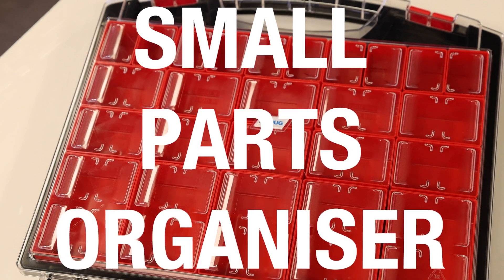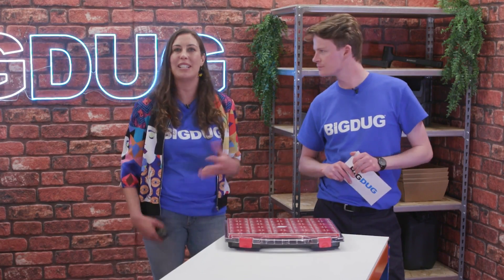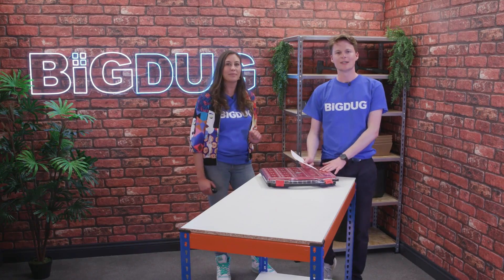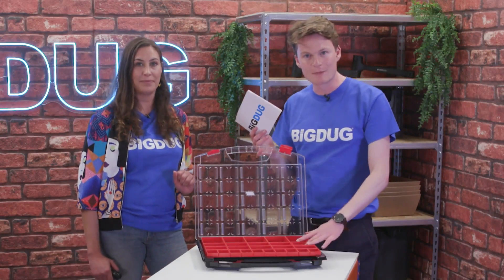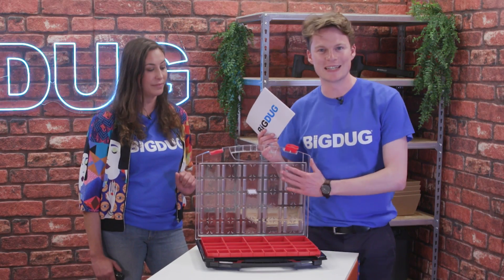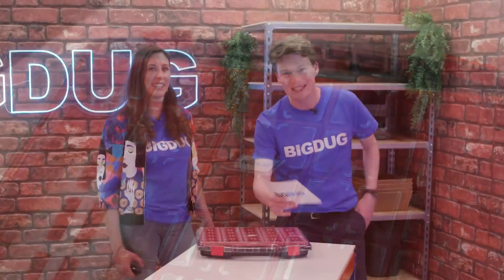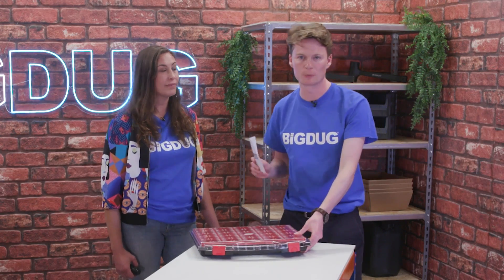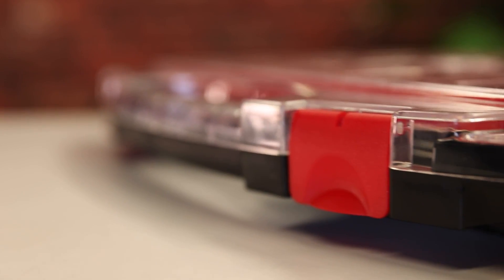Professional Small Parts Organisers | Small tool box & storage option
BiGDUG's Professional Small Parts Organiser is guaranteed to be your new best friend. Organise all your small items such as washers, nuts, bolts quickly and easily in their own compartments. This small part storage option is ideal for anyone working in workshops, garages and more, it can also be a great option for avid crafters!

Each case is made from durable black polypropylene and comes with a clear plastic hinged lid with secure locking clips. The red plastic compartments are removable and the case also has an ergonomic carry handle for comfort. Head over to our website today to get yours!

BiGDUG are UK’s leading shelving, racking and storage online retailer. We specialise in all things shelving, racking and storage but we also offer much more. From industrial matting and plastic storage boxes through to platform trucks, roll containers and pallet trucks.